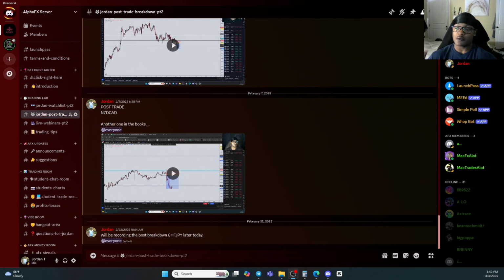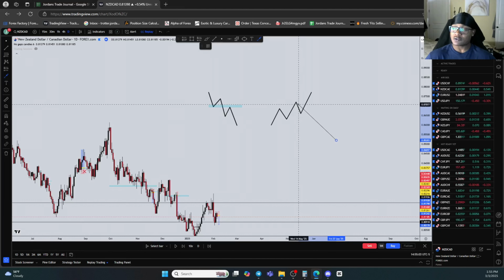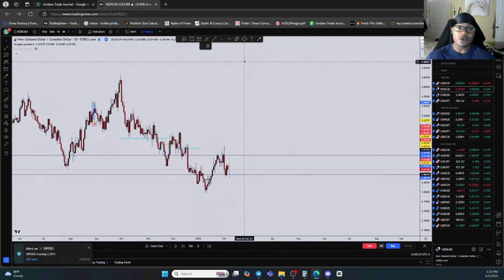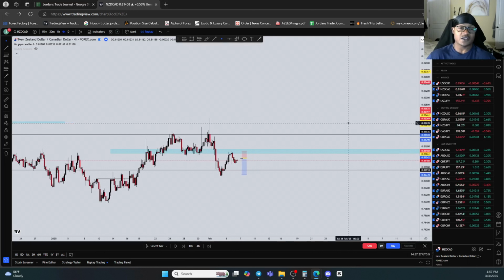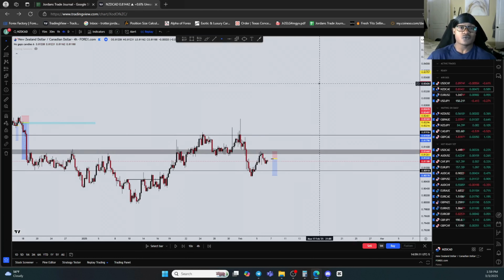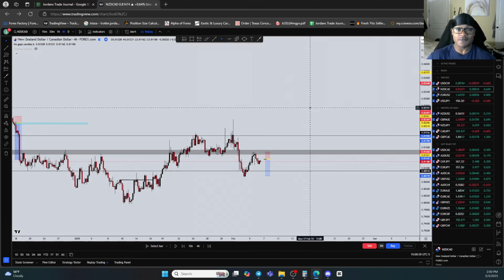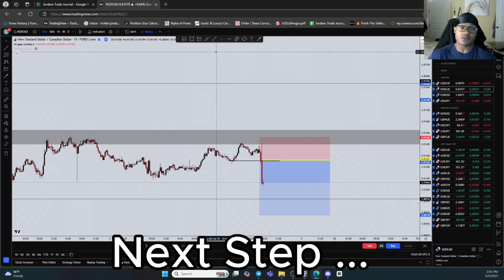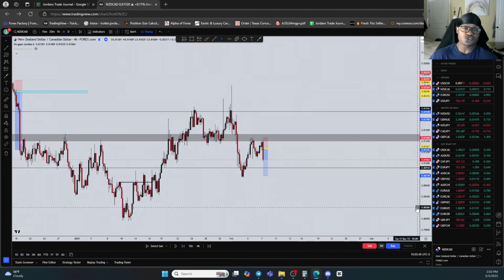5 Mistakes That Are Keeping You Unprofitable. | Beginner Friendly | Full-Strategy | Trade Breakdown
AlphaFx